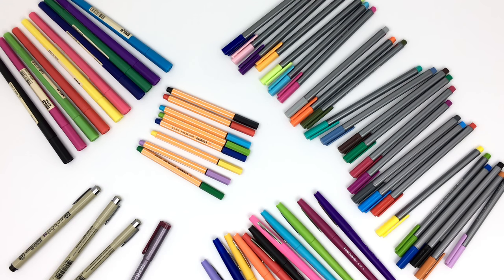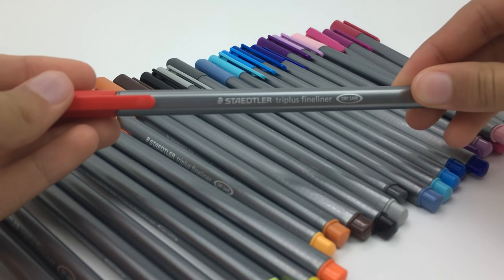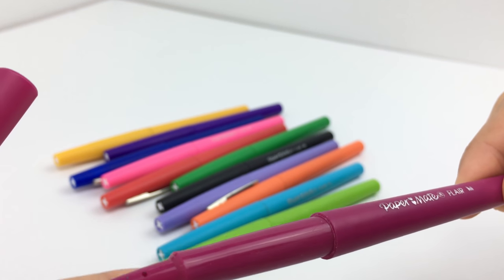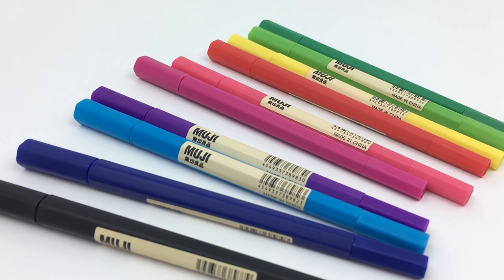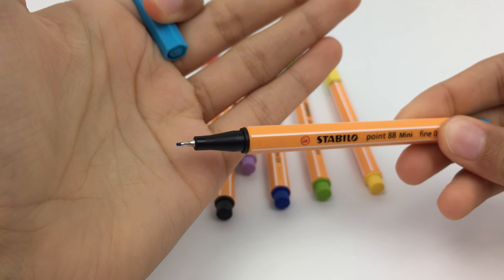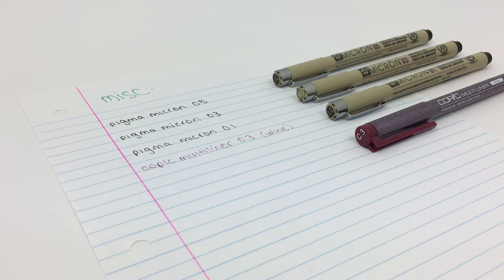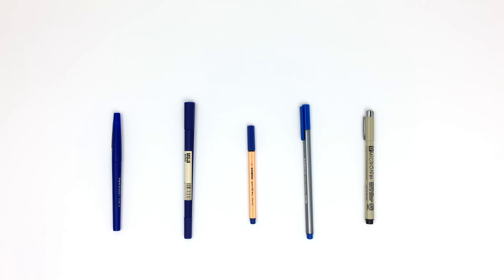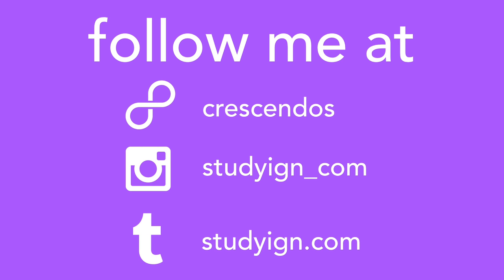battle of the fineliners